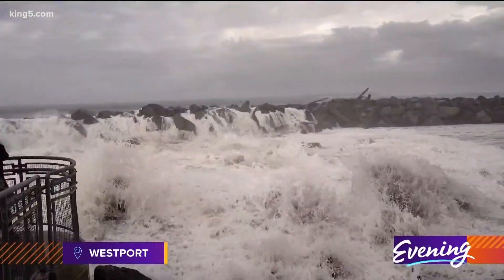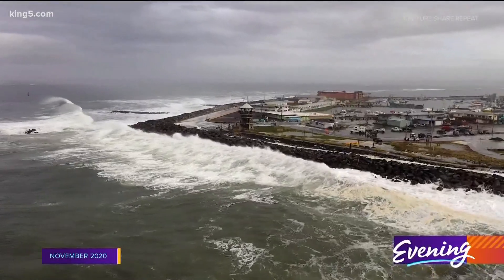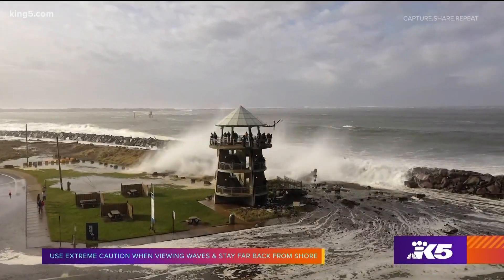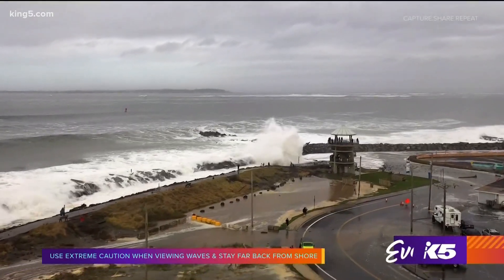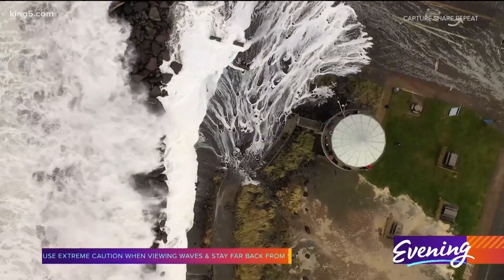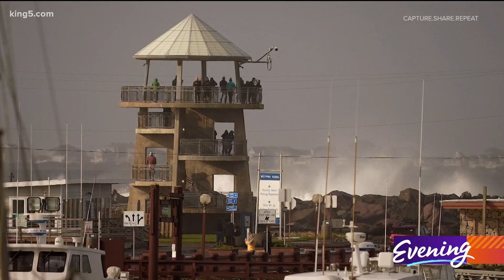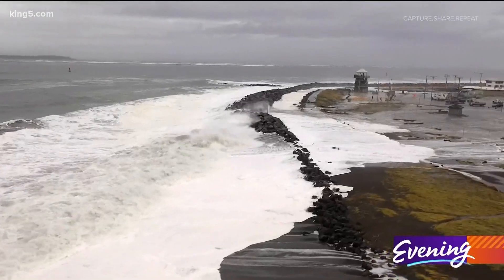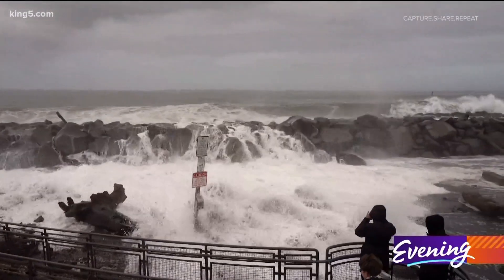King tides on Washington's coast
This week there are king tides – ultra high tides – happening on Washington’s coast. When a king tide last November made waves in Westport, Greg Jacobs, owner of local production company Capture.Share.Repeat shot a viral video of the mighty waves.

“Westport has the perfect set up for watching king tides and these really big waves coming in,” said Jacobs. “We have this great observation tower that you can safely walk up and check out the waves from different angles and the higher vantage point leads to this really cool experience where you and your family can watch the waves safely.”

It’s such a great vantage point that Experience Westport has a live webcam there, so that you can check out the high tides while staying high and dry. If you visit in person when the waves are big, always use caution, even at the tower, Jacobs warns.

“It is still dangerous, so when you're approaching the tower, you just have to be careful and never turn your back to the ocean.”

His favorite shot from last November's king tides?

“This really massive backwash wave - that happened right behind the tower. That wave crashed so big it was as tall as the whole tower and the vantage point I had just made that scene pretty surreal."

Storm watching is a popular pastime on the coast in the winter, and waves can be dramatic even without the extremely high tides taking place midday this January 11th, 12th and 13th.  If you go heed Jacob’s advice and view the action from a safe spot.

"One thing we know for sure is that when there's king tides and big swell there's always something really cool to see and experience."